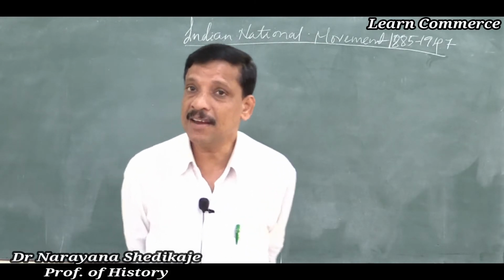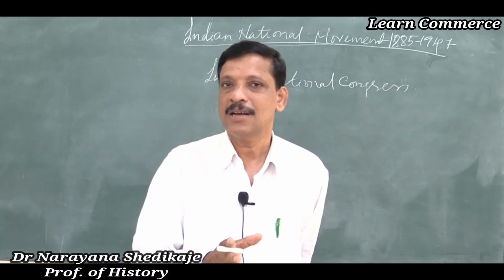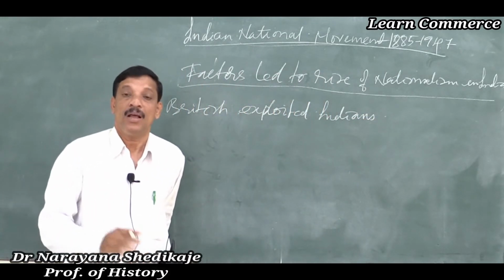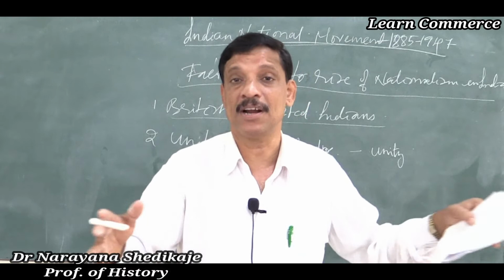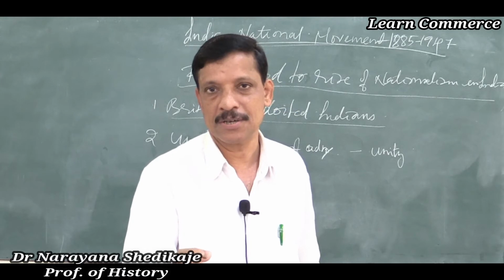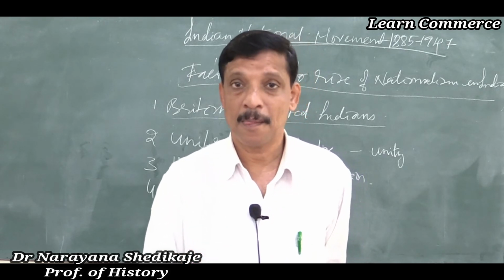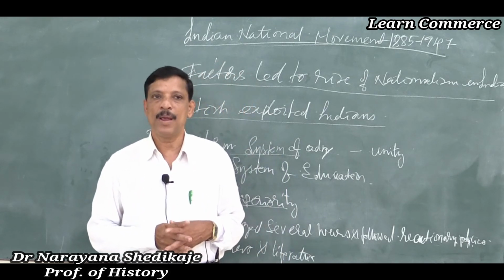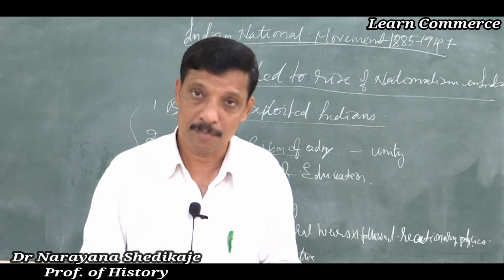Indian National Movement | Factors Lead to the Rise of Nationalism | Class 12 Indian History Class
COMMERCE: CEBA/HEBA/EBAS

SCIENCE:  PCMB/PCMC/PCMS